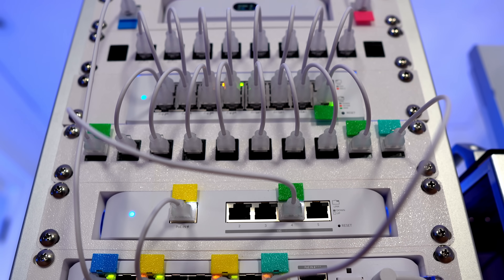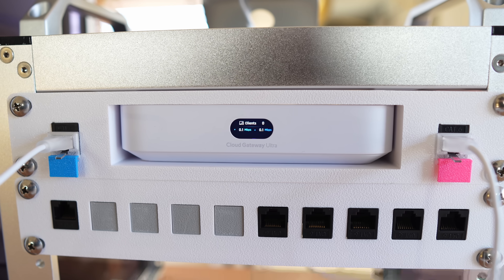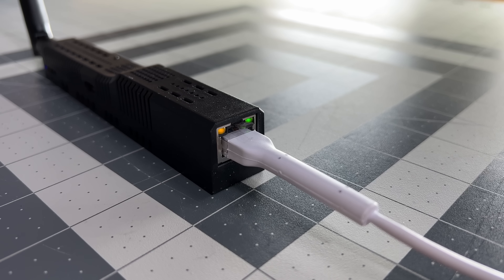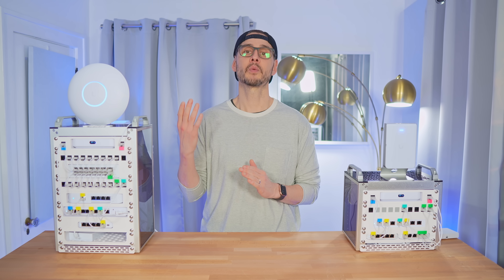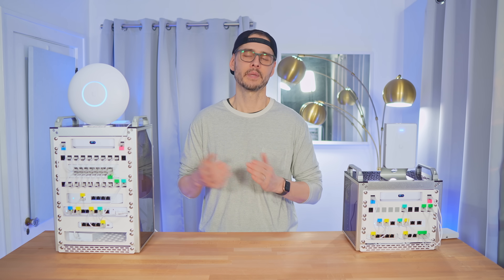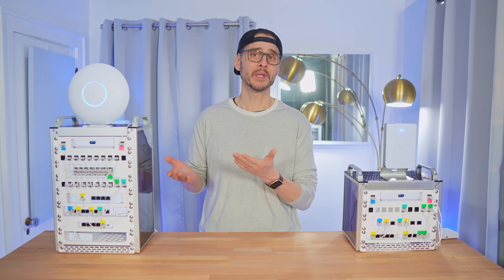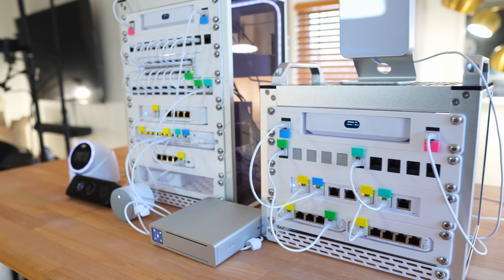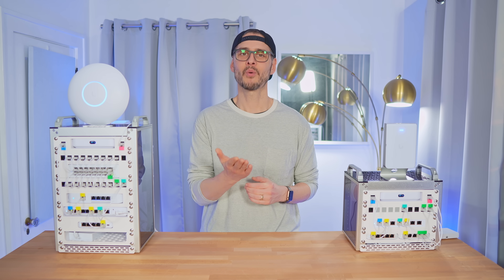Fully MAXED-Out UniFi Mini Network Rack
After building a mini rack that included an entire Homelab, I decided to build 2 more custom mini racks that focus solely on networking.

Thank you to DeskPi for sending this mini rack. Note: I was not paid to make this video nor did DeskPi or Ubiquiti have any input.  I just love racks of all sizes and UniFi gear fits nicely in it, not to mention there are quite a few 3D printed models for their gear.

If you want to see more ideas on mini racks, check out Project MINI RACK from Jeff Geerling

4u Rack
- RackMate T0

8u Rack
- RackMate T1
- Gigabit PoE Splitter with USB-C
- Cat6 Keystone Couplers

3D Printed Items
- Thank you to "Mauker" for creating many of the prints used in this video

00:00 - 10" Mini Network Racks
02:04 - 4u Mini Rack
02:29 - Gateway / Firewall
02:57 - PoE Switch
03:42 - Mini Switches
04:02 - WiFi Access Point
04:29 - 8u Mini Rack
04:42 - Gateway / Firewall
05:16 - What are those colored labels?
05:43 - High Density PoE Switch
05:59 - 10 Gigabit Switch
06:18 - Powerful PoE Switch (PoE+++)
06:51 - Modifying 3D prints
07:12 - 2.5 Gigabit Mini Switch
07:46 - Rack Shelf
08:03 - WiFi Access Point
08:25 - Why the Cloud Gateway Max?
08:44 - Powering the entire 4u Rack with a single network cable
09:12 - Is a Mini Rack useful?
10:26 - 3D Printing makes Mini Racks more useful